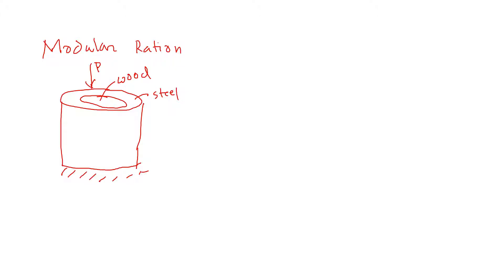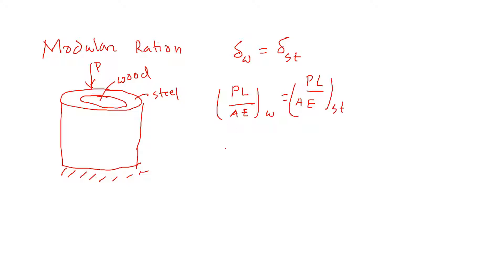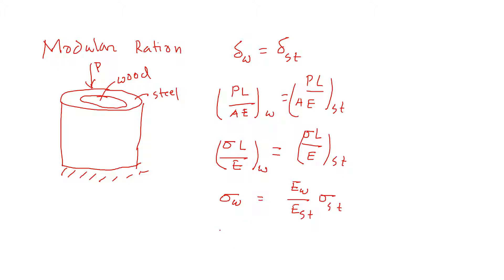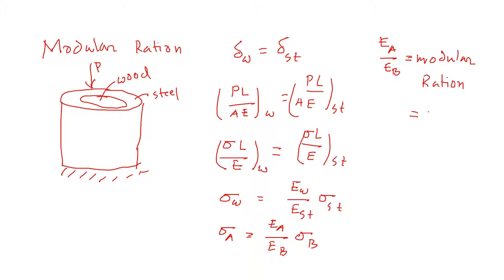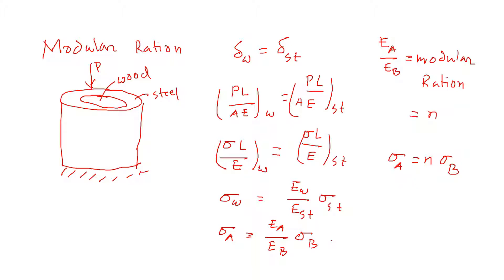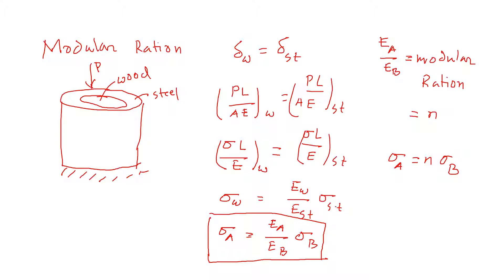Strength of Materials: Stress Consideration Modular Ratio